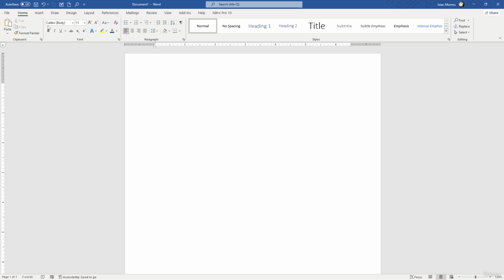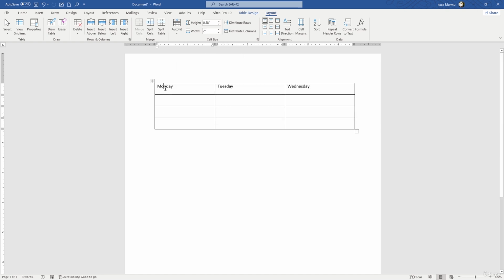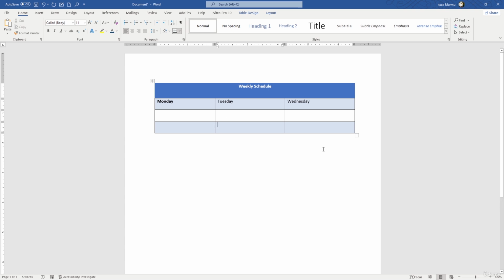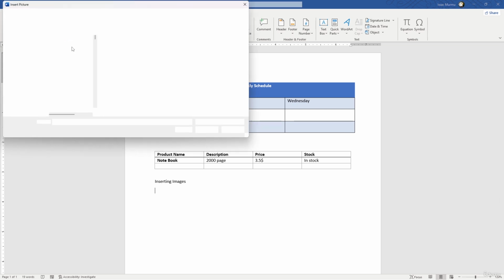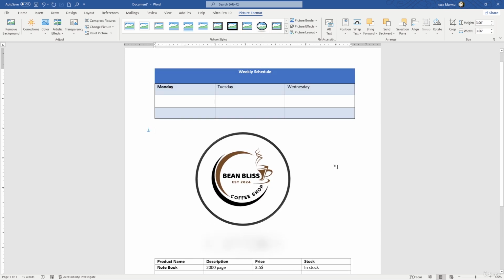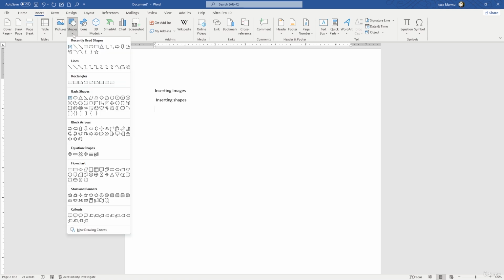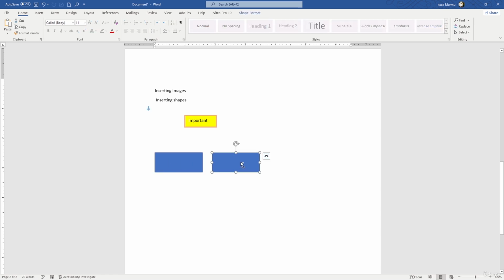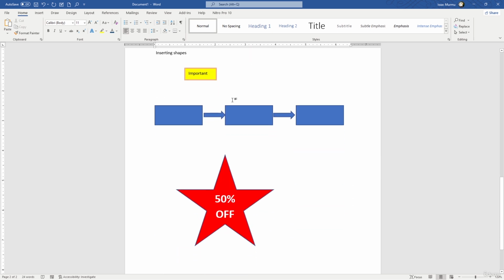MS Word with AI | Insert Tables, Images & Shapes Like a Pro! | EP 05 | ChatGPT + MS Office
🔥 Insert Tables, Images & Shapes in Microsoft Word Like a Pro!

In Episode 05 of our **MS Office with AI – Word, Excel, PowerPoint + ChatGPT** course, we explore how to make Microsoft Word documents more professional and visually engaging by inserting and working with Tables, Images, and Shapes.

📚 IN THIS VIDEO, YOU’LL LEARN:

✅ How to insert tables in Microsoft Word
✅ How to add and organize rows and columns
✅ How to insert pictures into Word documents
✅ How to resize and position images
✅ How to work with image layout and text wrapping
✅ How to insert shapes in Microsoft Word
✅ How to resize, position and format shapes
✅ How to combine text, tables, pictures and shapes
✅ How AI and ChatGPT can help improve your Word workflow
✅ Tips for creating clean and professional Word documents

🤖 MS OFFICE + CHATGPT = SMARTER WORK

This course is designed to help beginners, students, professionals, designers, office employees and business owners understand how Microsoft Office can be combined with AI tools such as ChatGPT to work faster and smarter.

🎬 EPISODE:
EP 05 — Inserting Tables, Images & Shapes in Word